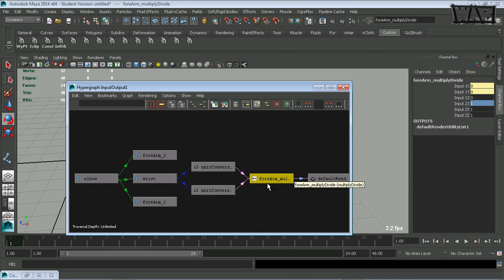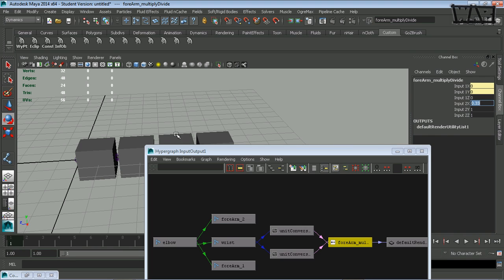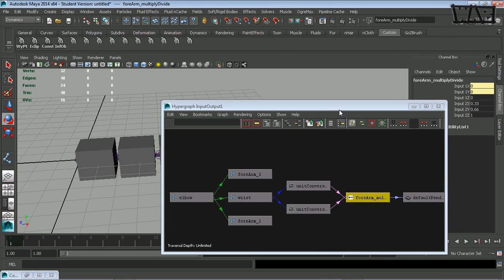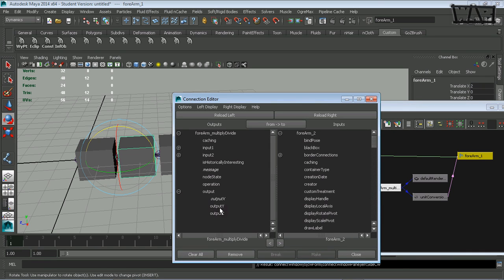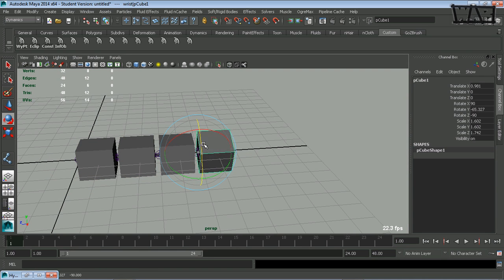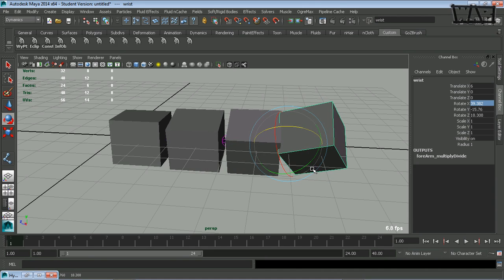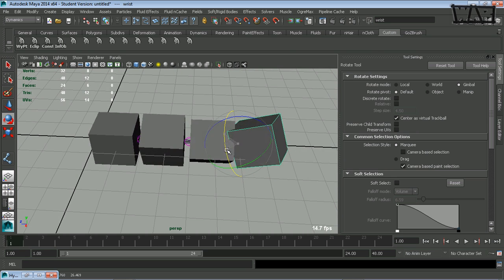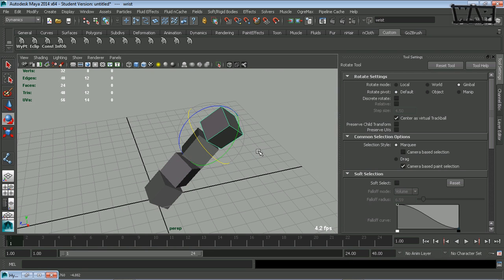027 foreArmHelperJoints 2